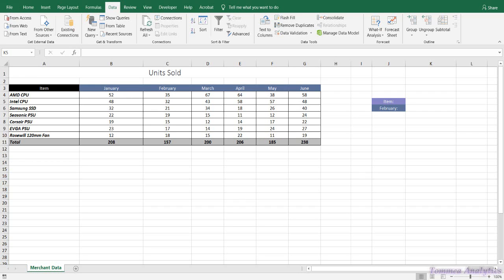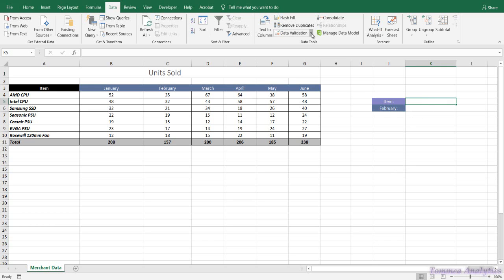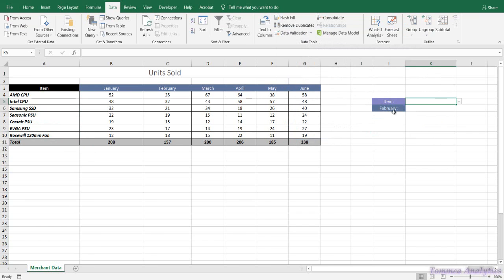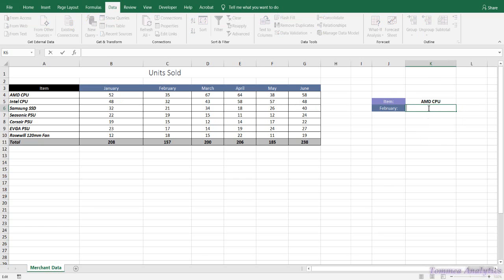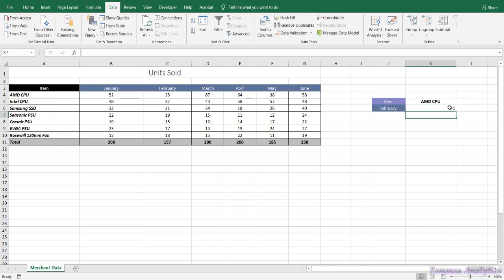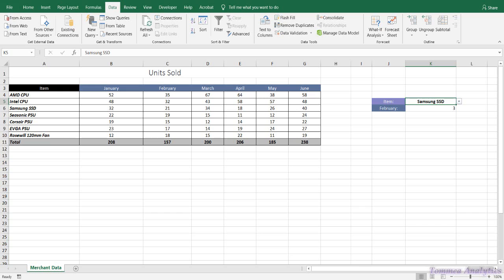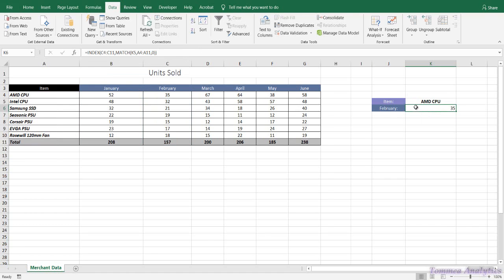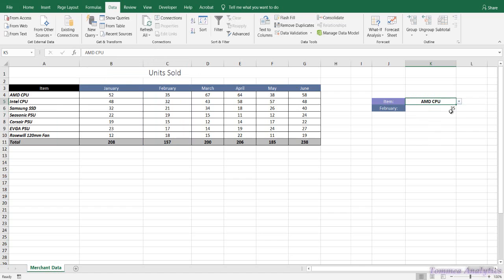2016 Excel - INDEX and MATCH Functions